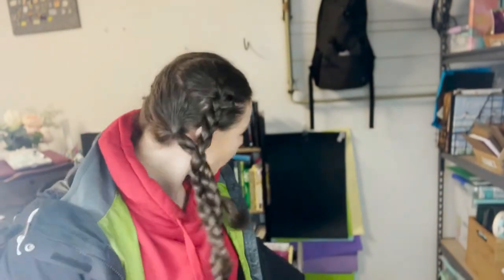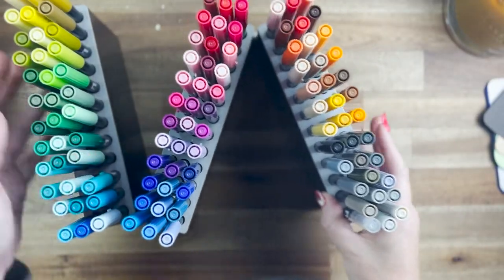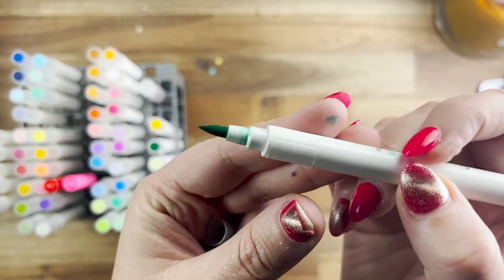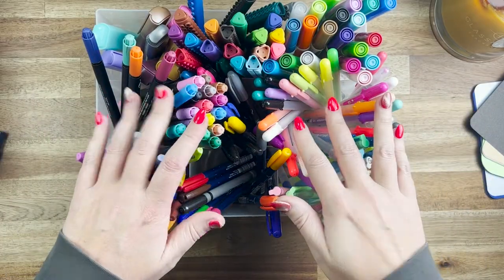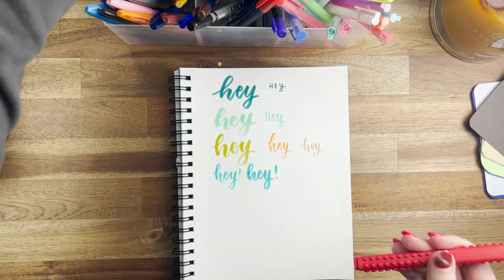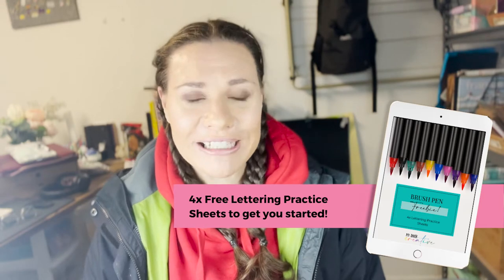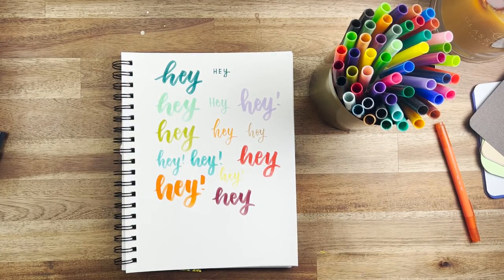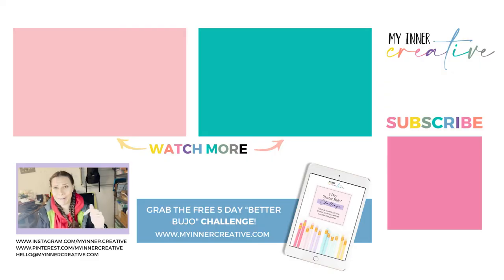My HUGE brush pen collection mini review + Lettering Freebie!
Skip to the good parts!
00:00 Welcome and Introduction
01:20 Pen Cart Tour
03:35 Comment below and let me know YOUR Favorite Brush Pen
07:09 Chat about the freebies!
09:48 Closing up and see you next time!

Dual Tip Brush Pens
01:48 Tombow Dual Brush Pen Art Markers
02:39 Archer and Olive Calliograph Brush Pens - (you can also use MYINNER10 for 10% off!)
09:02 Faber-Castel Pitt Artist Brush Pens

Single Tip Brush pens, Fine Tip and Fudenosuke
03:57 Karin markers BrushMarker Pro
04:43 Pentel Arts Sign Pen Touch Fude Brush Tip
05:00 Tombow Fudenosuke Brush Pen Hard Tip
05:15 American Crafts Kelly Creates Rainbow Dual Tip Brush Pens Pens
05:39 Artline Stix Brush Pens (great for beginners)
06:14 Ecoline Watercolor Brush Pen
06:31 Kelly Creates Fudenosuke Medium Tip
06:47 Crayola Super tips
07:55 Marvy Uchida Metallic Opaque Brush Marker
08:17 Marvy Uchida Le Plume II Double-Ended Brush Markers
08:30 Marvy Uchida LE Pen Flex - Soft tip Fude

Fineliners and Pens perfect for your bullet journal
08:55 Paper Mate Flair Felt Tip Pens
09:02 Faber-Castel Pitt Artist Brush Pens
09:15 Tombow TwinTone Marker Set, Double-Sided Markers
09:29 SAKURA Gelly Roll MoonLight

I have been wanting to do a little tour of my Pen Cart for a little while! I have a HUGE collection of pens, brush pens to markers to Acrylic Paint pens... Some of these pens are NOT suitable for your bullet journal because they might be to juicy and will bleed or some will be perfect and are an amazing hybrid of ink color and ease of use. I absolutely love all my pens, but some I love a little less. My personal favorites are the  @kellycreates  pen sets, they have gorgeous colors, are a reasonable price and have multiple tips.

Having such a large pen collection also feeds into my massive stationery collection, and that is a whole new video I could share! You'll see the freebie provided can help you getting started with brush lettering for beginners, all these pens (other than maybe the watercolor specific brush pens like ecoline or karin) are perfect for all skill types from beginner brush letters to experienced.

If you want to see more from my channel here are some MORE Pen Videos you may like!

🔔 TURN ON NOTIFICATIONS for more videos from me!